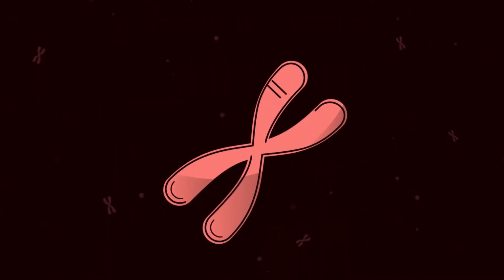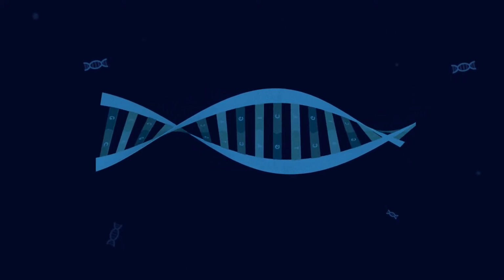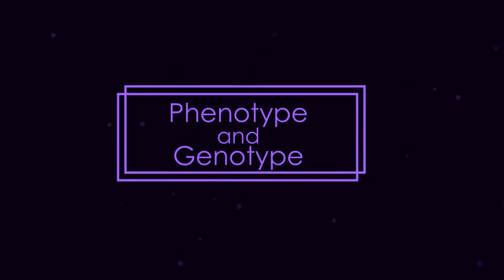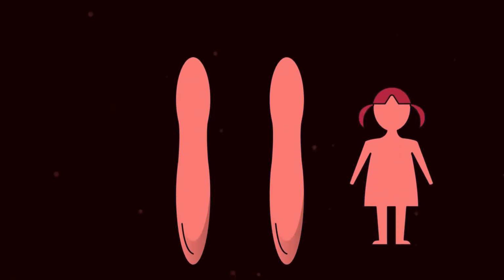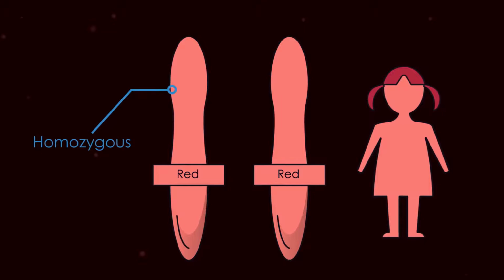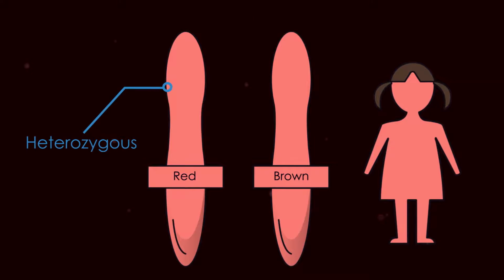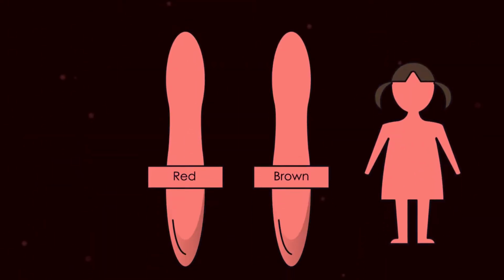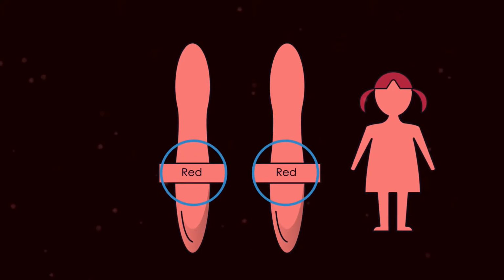Genetics & Cell Division Keyword Definitions Genetics Biology FuseSchool